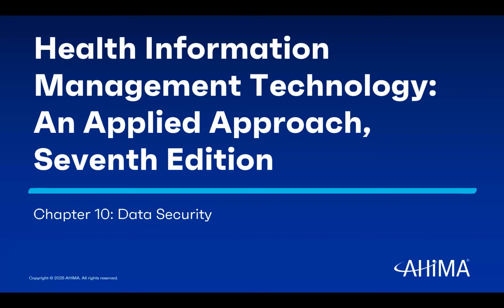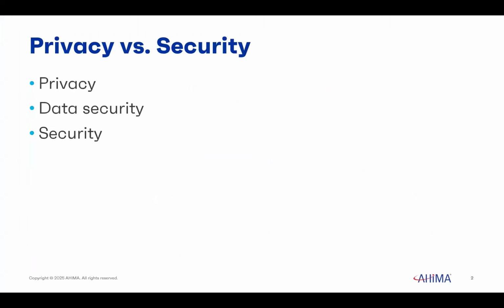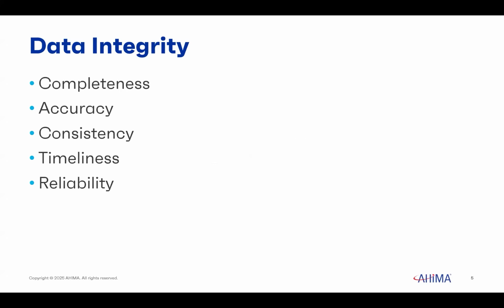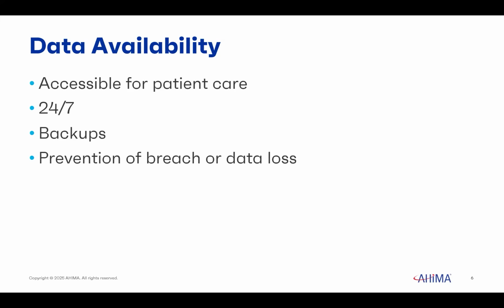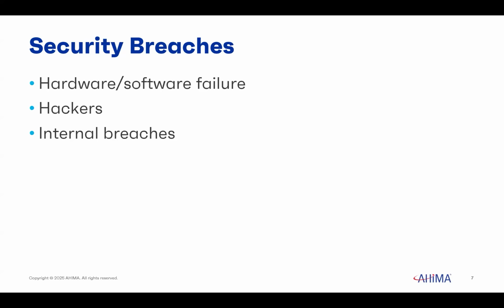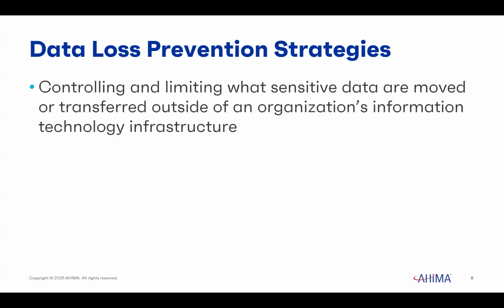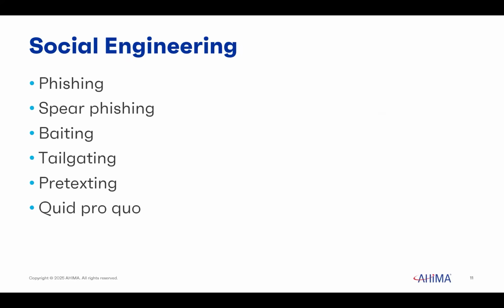HIM 241 CH 10 VL#1